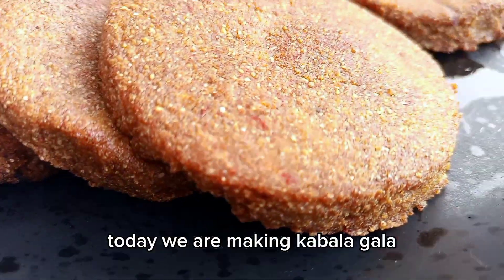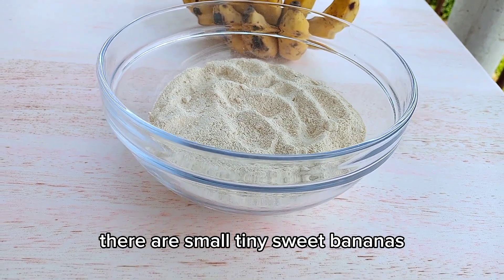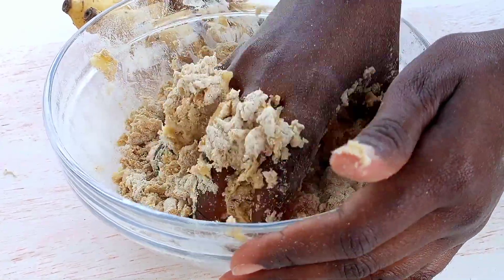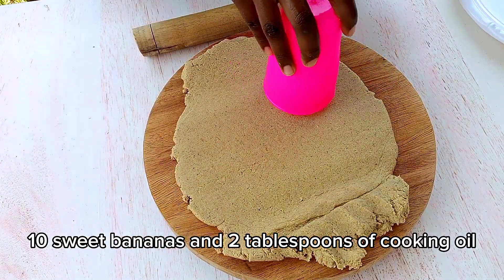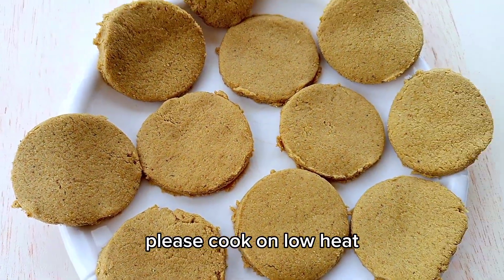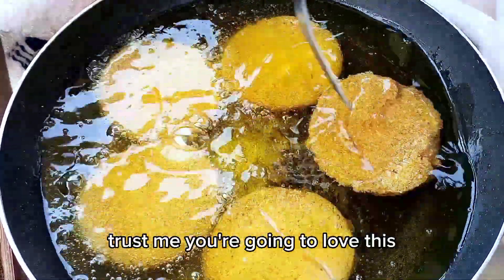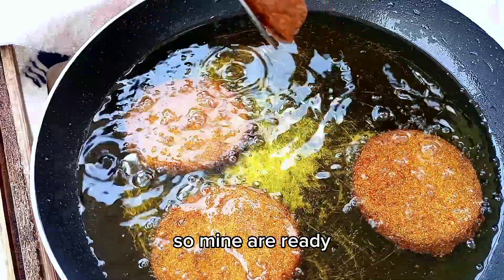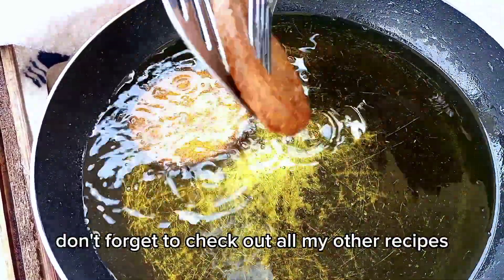3 INGREDIENT Mouthwatering Snack||KABALAGALA, African pancakes.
Hey lovelies, let's make these mouthwatering Snacks, Ugandan pancakes or KABALAGALA, it's Soo delicious u can't believe how simple it is, using these simple recipe follow it and enjoy.
Ingredients;
2,1/2 cups Cassava flour,
10small sweet bananas,
2tbsp oil.
Soo yummy, try it out.